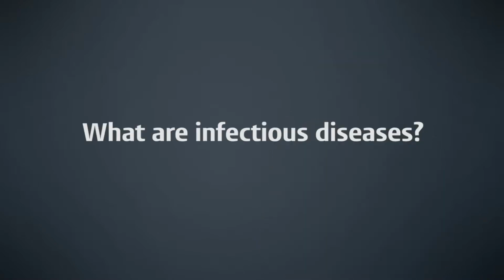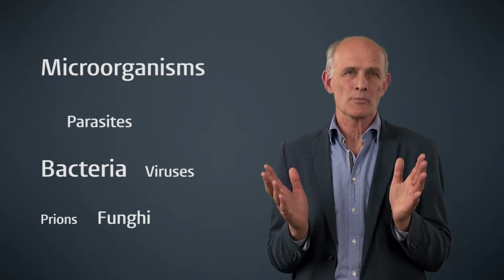4.6 Risk of Infectious Diseases part 1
Risk has become one of the defining features of modern society. Almost daily, we are preoccupied with assessing, discussing, or preventing a wide variety of risks. It is a cornerstone notion for businesses and organizations, but also for nation states and their many levels of government. And even for individuals, risk and the avoidance or embracing thereof, is a key theme.

The course Risk in Modern Society sheds light on the broad concept of risk. In five distinctive weeks, this course closely examines various types of safety and security risks, and how these are perceived and dealt with in a wide array of professional and academic fields, ranging from criminology, counter-terrorism and cyber security, to philosophy, safety and medical science. Developed in collaboration with scholars from three universities (Leiden, Delft and Erasmus), this course will search for answers to questions such as: “what is risk?”, “how do we study and deal with risk?”, “does ‘perceived risk’ correspond to 'real' risk?”, and “how should we deal with societal perceptions of risk, safety and security?